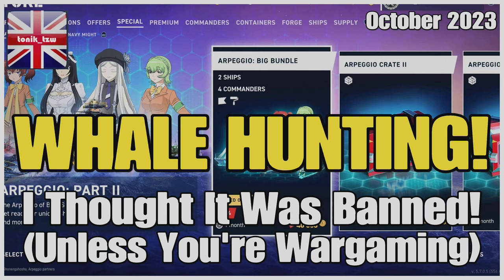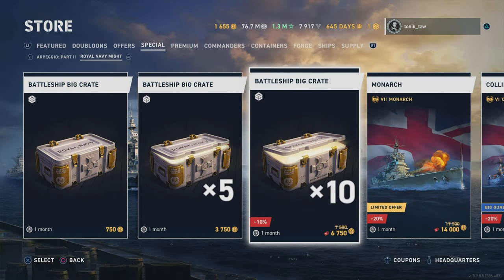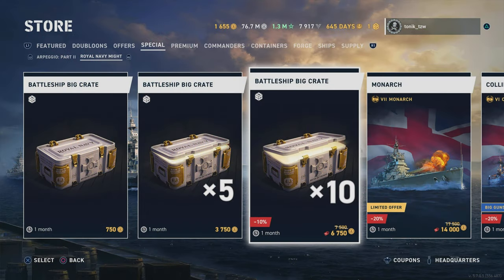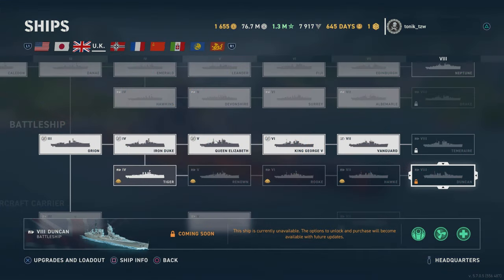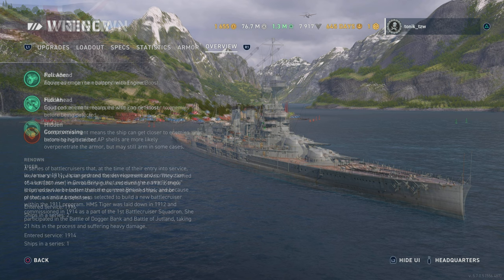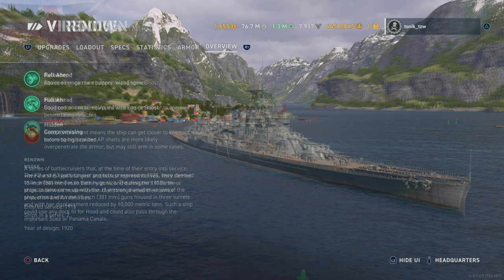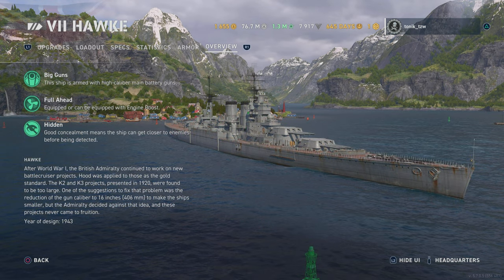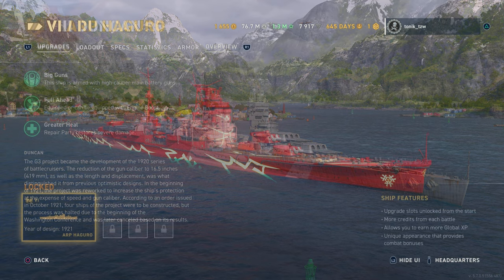WoWsLegends | Whale Hunting Season Has Started - What's In Store? *Description Updated*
With the drop of the update, theres a lot of new content in the store, with Early access to British Battle Cruisers and Arpeggio commanders and ships.  You'll need deep pockets though as this can be EXPENSIVE if you want to get everything!

Let me know if you're going to be investing in any of the content, what you're buying and your reasons for doing so.  Is it a specific commander for their traits or a new ship for your fleet to offer a slightly different playstyle?

*EDIT* I sought some clarification on the crate mechanics and drops.

For the guaranteed do of T6, both T4 and T5 must be owned, however, the T6 can drop from any create prior to the guaranteed drop mechanic activating once the maximum number of crates for the T6 is reached, which is a maximum of 70 crates.